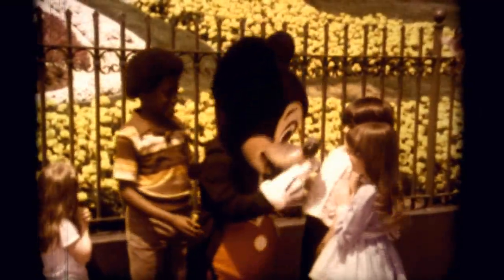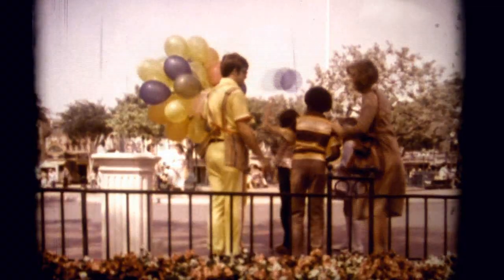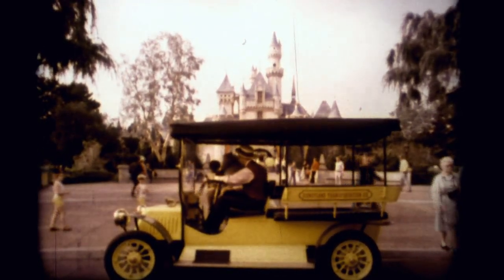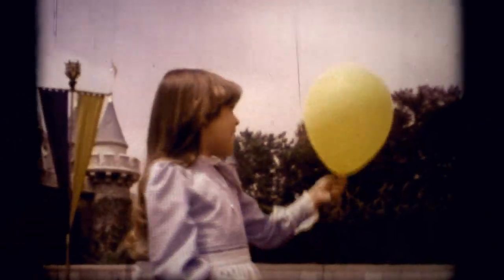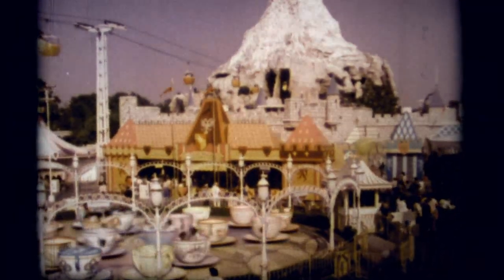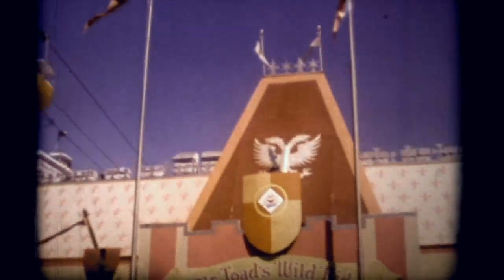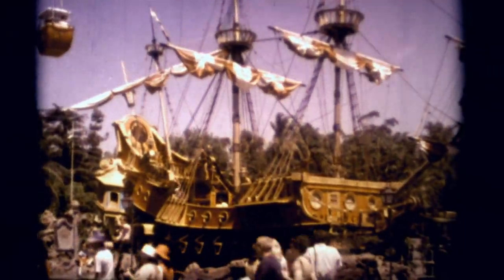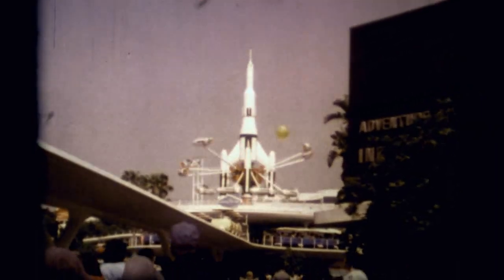Day at Disneyland version 2 Super 8mm HD Short Hbvideos Cooldisneylandvideos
Hi this is A Day at Disneyland version 2 Super 8 sound souvenir short film.  As far as I know this film was only sold at Disneyland gift shops and around the park at little stands. I belive this film is from the early 1980s.  Hbvideos Cooldisneylandvideos